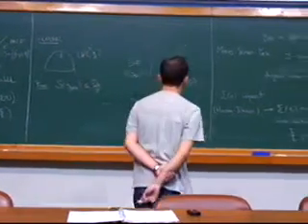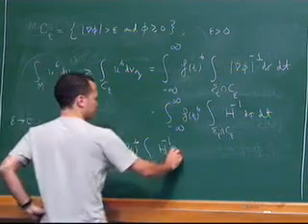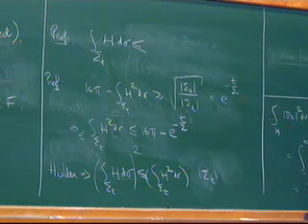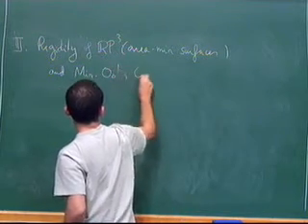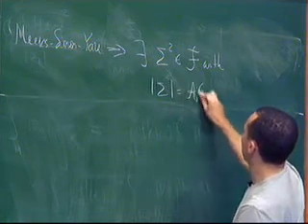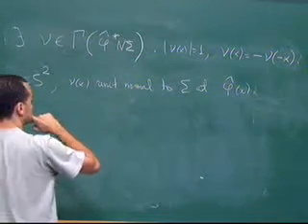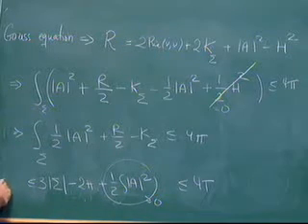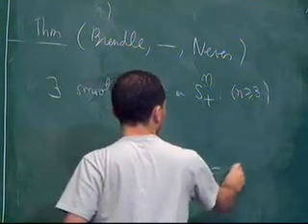Workshop "Geometric Analysis", parceria com Institut Fourier (Grenoble) - Fernando Codá - Class 03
Fernando Codá - Curvature flows and scalar curvature problems